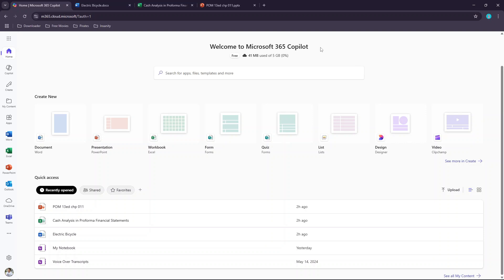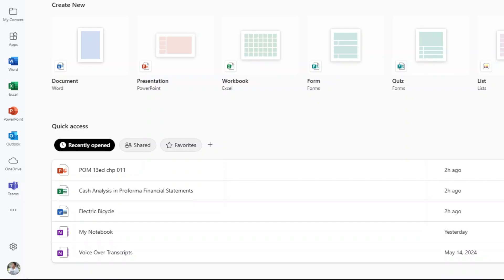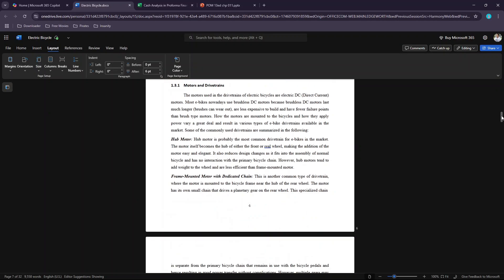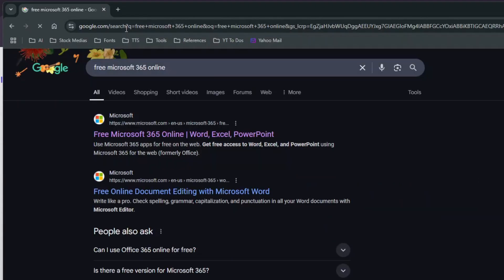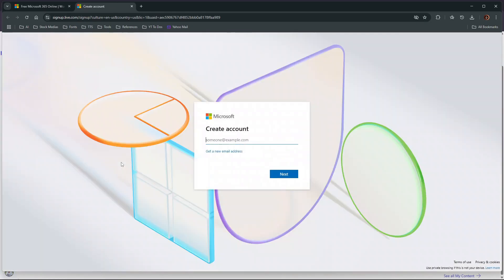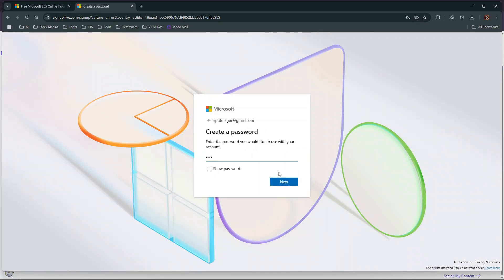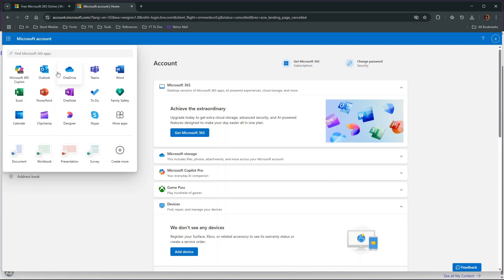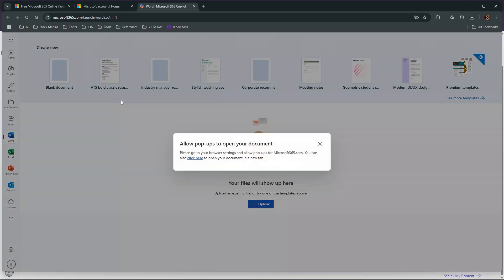TRULY FREE Microsoft Word, Excel And PowerPoint (Office 365)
This video shows how to get genuine Microsoft Office apps such as Word, Excel and PowerPoint for FREE legally.